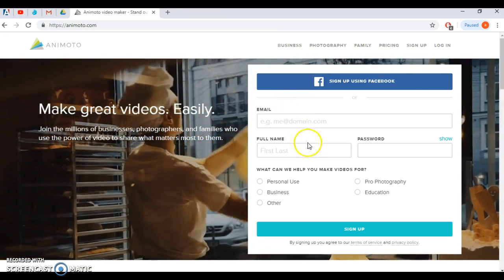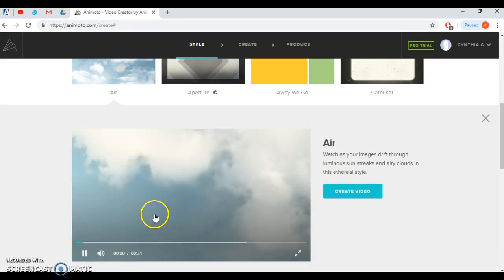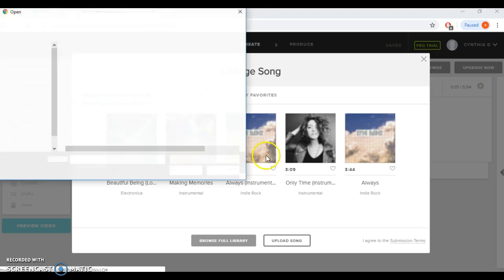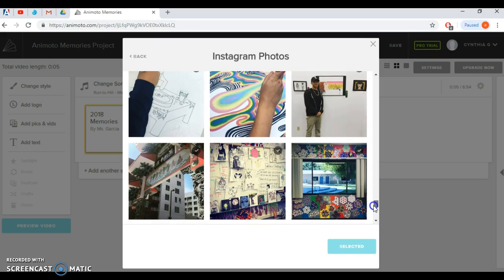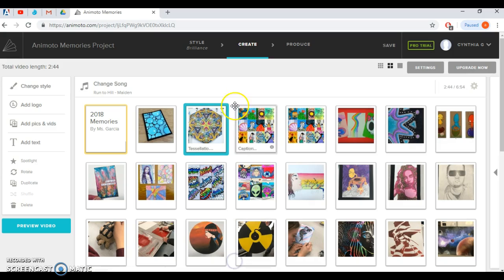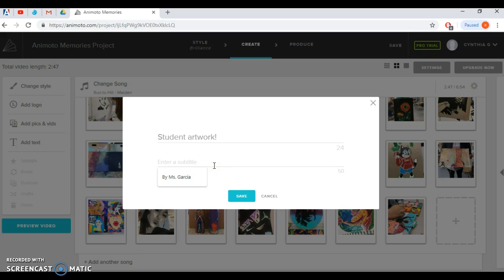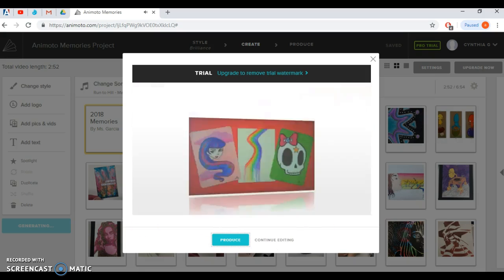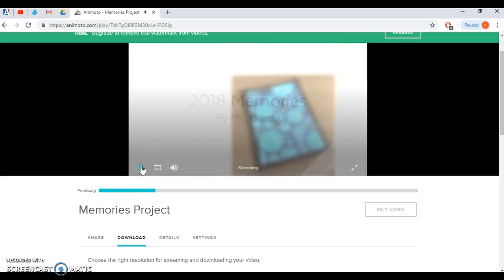How to use Animoto